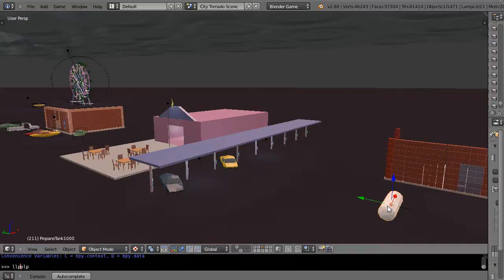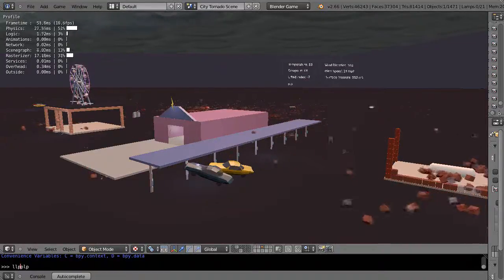Blender Video - An Example of a 3D Model with Pre-built Physics Effects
In this video, I show you an example of how I added one of my physics effects enabled 3d models to the propane tank in my tornado chase simulator.